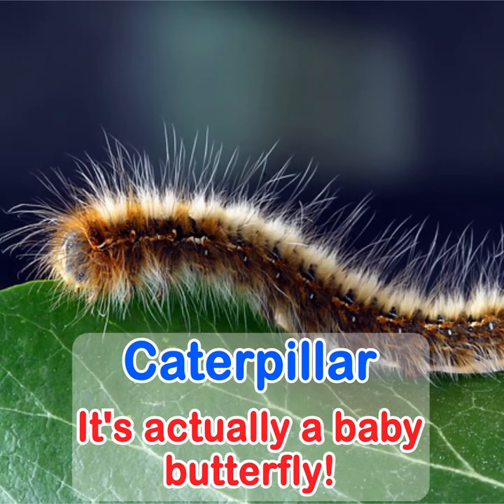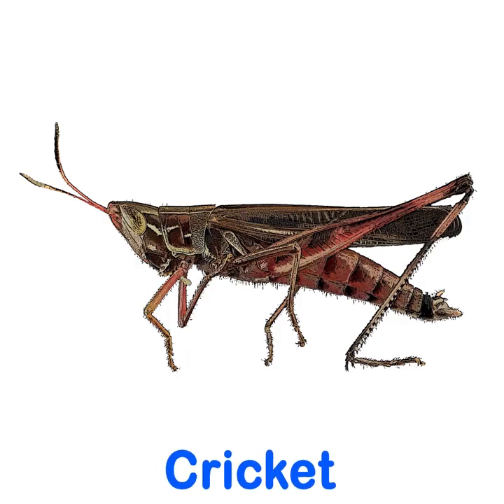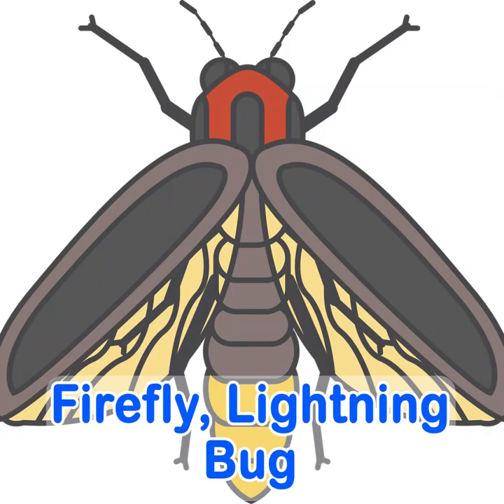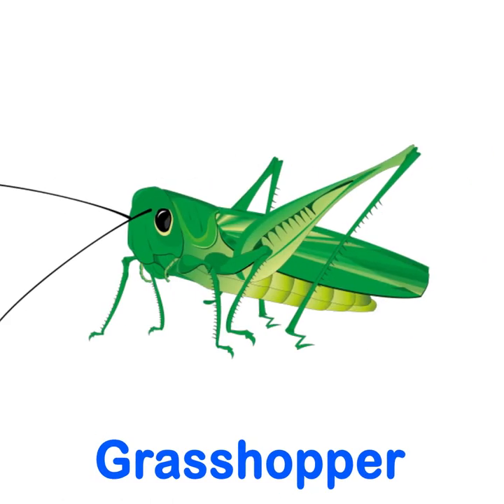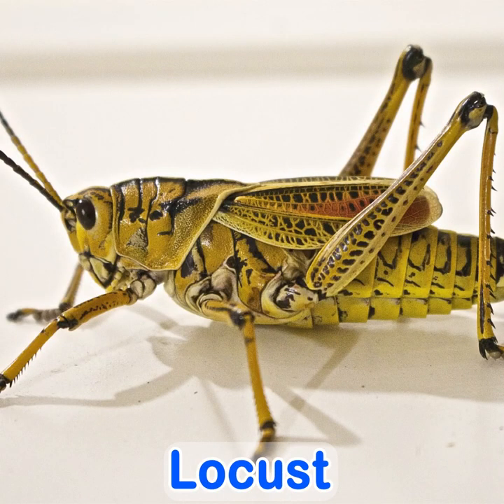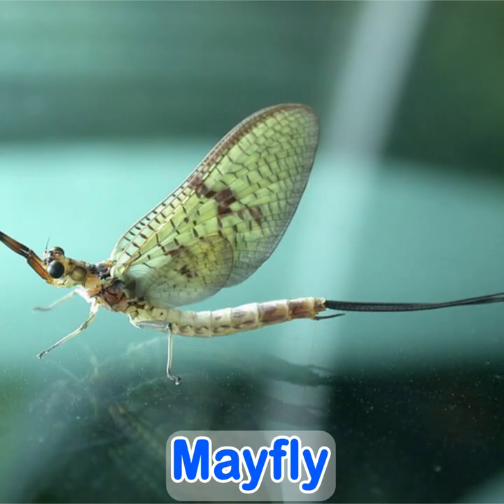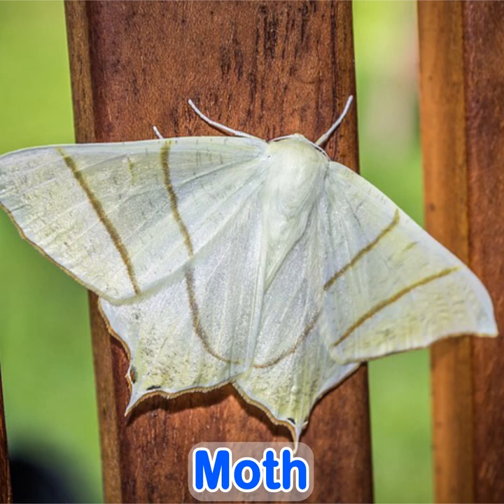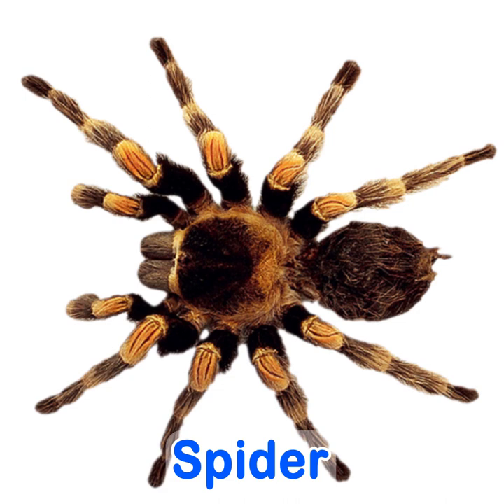Names of Insects in English with Pictures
Why is a spider not an insect?
Insect names list:
Ant
Aphid
Bed Bug
Bee, Honey Bee
Beetle
Bumblebee
Butterfly
Caterpillar
Centipede
Cicada
Cockroach, Roach
Cricket
Dragonfly
Earthworm
Earwig
Firefly, Lightning Bug
Flea
Fly, Housefly
Gnat, Midge
Grasshopper
Hornet
Ladybug, Ladybird
Leech
Locust
Louse (Lice)
Maggot
Mayfly
Mosquito
Moth
Scorpion (not insects)
Silkworm
Spider (not insect)
Stick Insect
Stink Bug
Termite
Tick
Wasp
Weevil